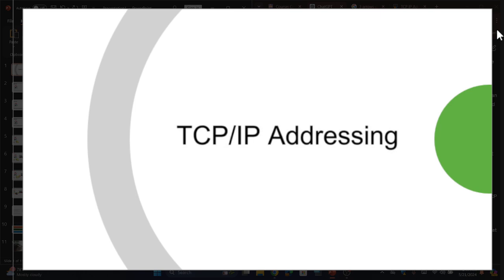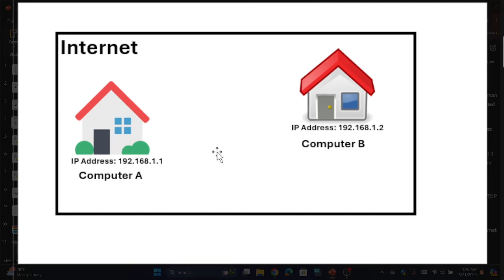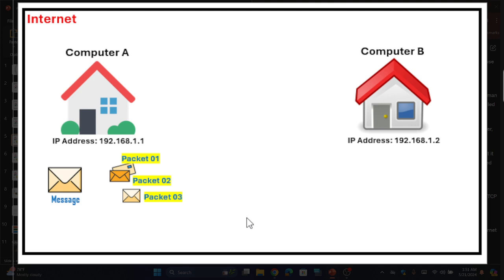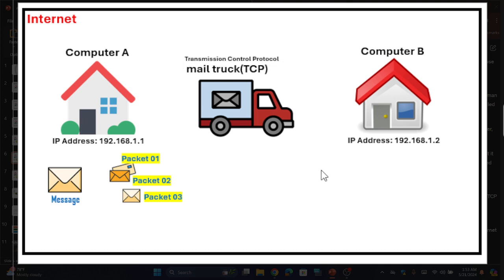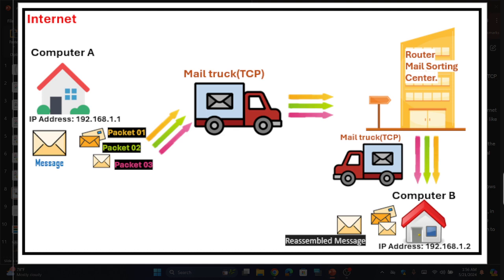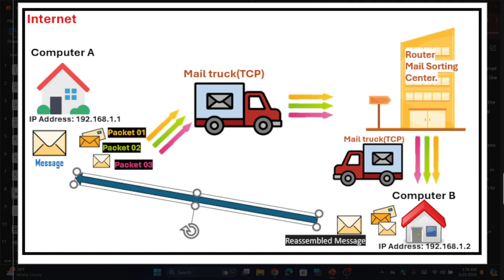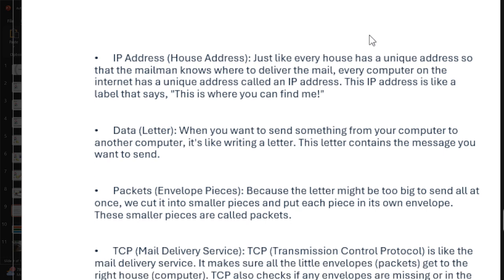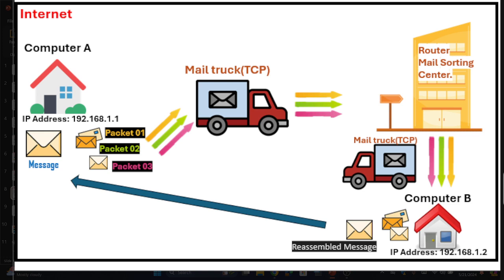Computer Network | TCP/IP ADDRESSING | CNSLIIT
The video explains that TCP/IP (Transmission Control Protocol/Internet Protocol) is like the system used to send letters through the mail, but for data on the internet. It involves several steps to ensure that data sent from one computer reaches another computer accurately and in the right order.